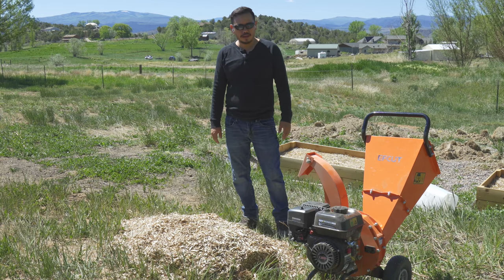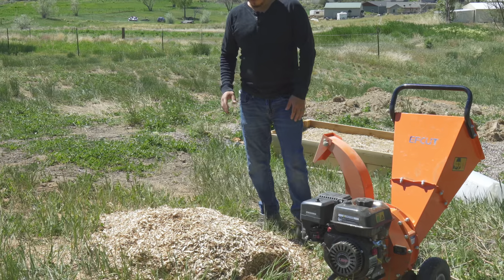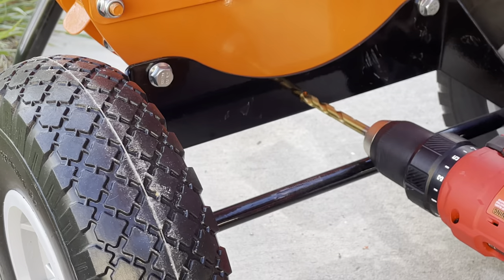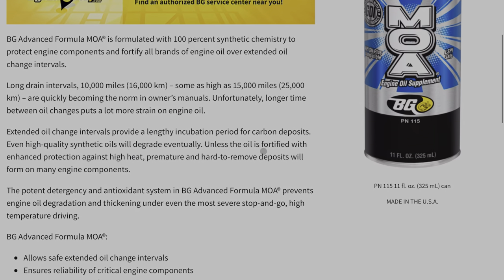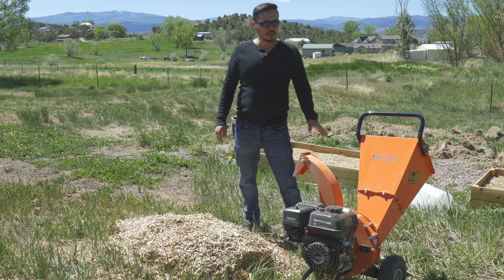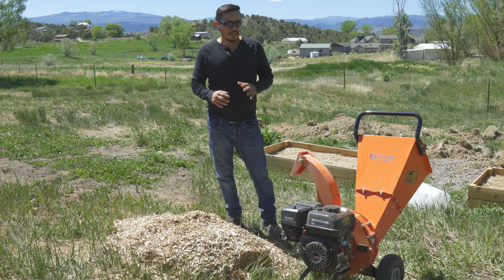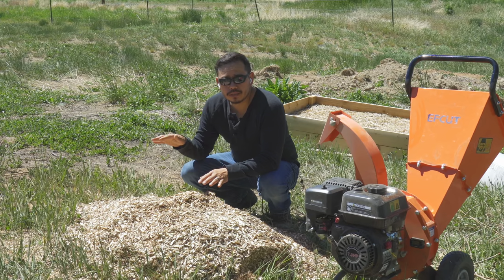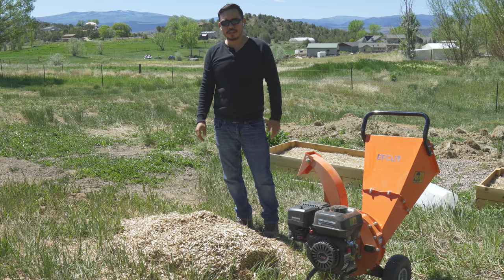Best Large Yard Wood Chipper Under $1000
In this video I’ll be reviewing the EFCUT MINI Wood chipper from amazon. We’ll go through assembly,  fluids, and end result of the chipping process and somethings we found as well. This is a great wood chipper for small job, or large yards with lots of trees and makes a great mulch and amendment for composting as well.

EFCUT MINI

Sony A6400
Tameron Lens 17-28mm
Sigma 16mm Emount Lens 1.4F
DJI Ronin Gimbal
Mactrem Camera Tripod
Polar Pro Variable ND Filter (Peter McKinnon Edition)
Comica XD-D2 Wireless Mic and Reciever
MEKE Macro Lens Extender
Samsung SSD Storage 1TB
Takstar Shotgun Mic
Lighting Port Hub